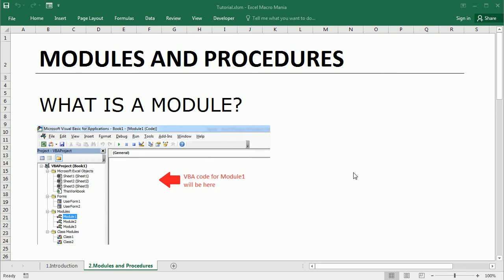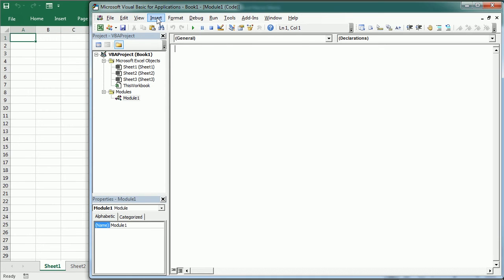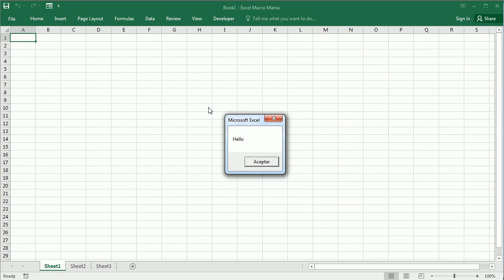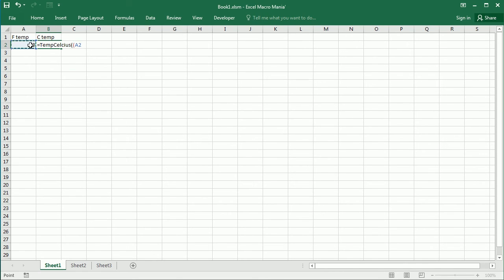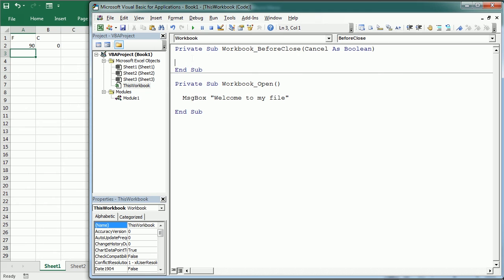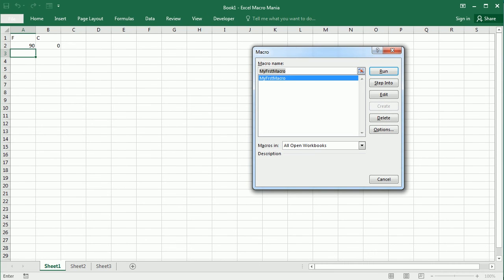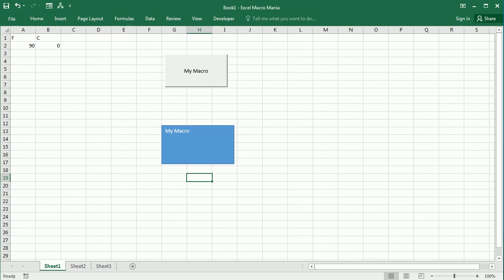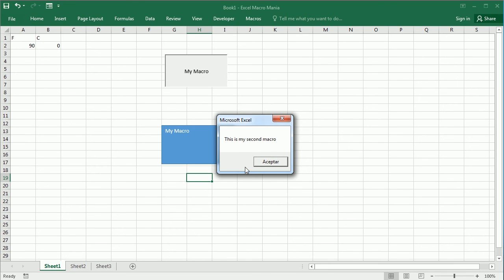Excel VBA Tutorial for Beginners (Part 2/10): Modules and Procedures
Get the Excel VBA Guide for Beginners with extended and revised content

Welcome to the Excel Macros/VBA tutorial for beginners. In this second video we'll see what modules and procedures are, and create our first macro. We will also learn how to call procedures and run macros (see timeline below).

00:00 Intro
00:50 Modules
02:53 Procedures
04:48 Function procedures
08:17 Event procedures
10:58 Public vs private procedures
12:38 How to call a procedure/run a macro

In the next video we will talk about the Excel Object Model. Follow-up videos will cover the contents as per below.

Contents:
1. Introduction
2. Modules and Procedures
3. Excel Object Model
4. The Range Object
5. Variables
6. Conditions and Loops
7. Arrays
8. Messages and Input
9. Userforms
10. Debugging and Error Handling

Find more content and numerous macro examples and other Excel VBA learning materials in the Excel Macro Class blog under the